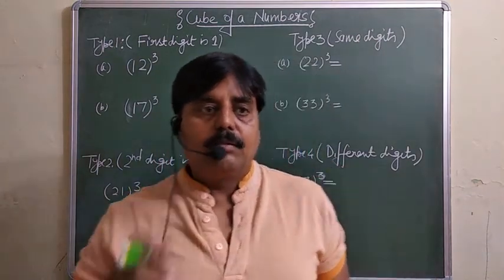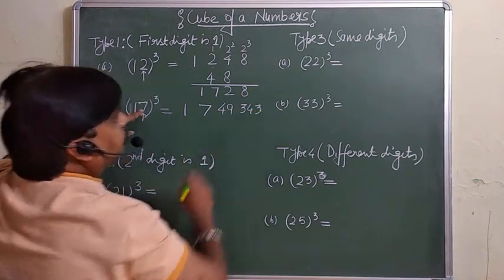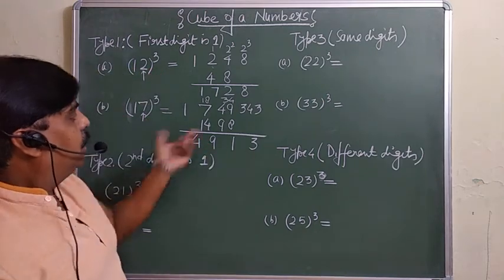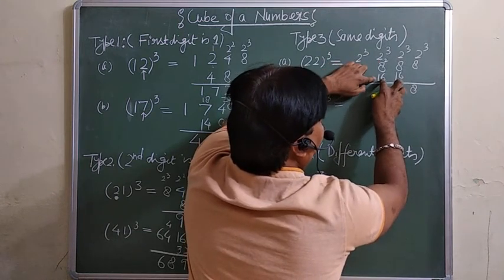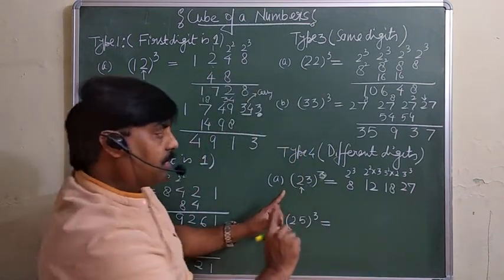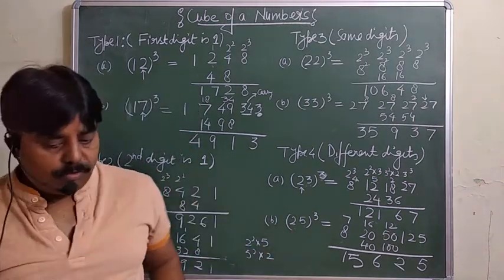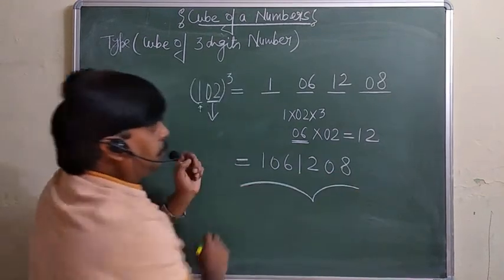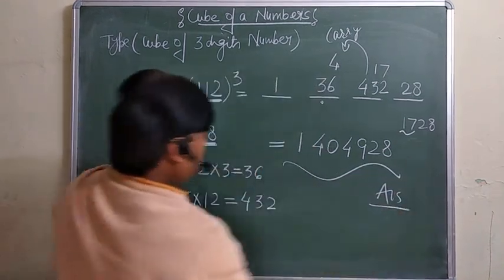How to find cube of any number in 5 seconds (Part-1)